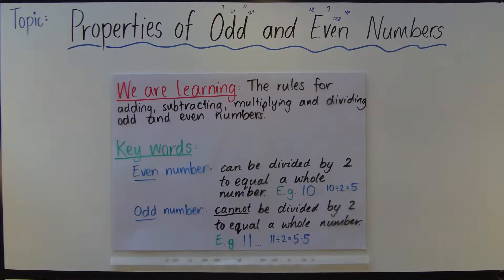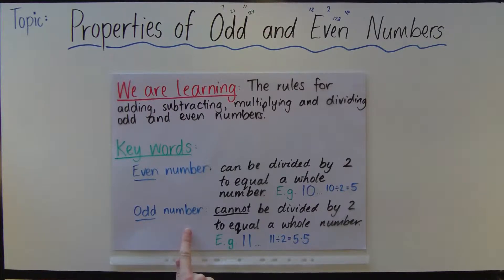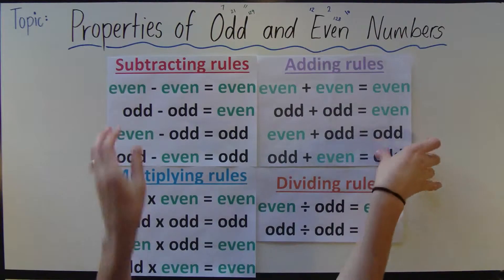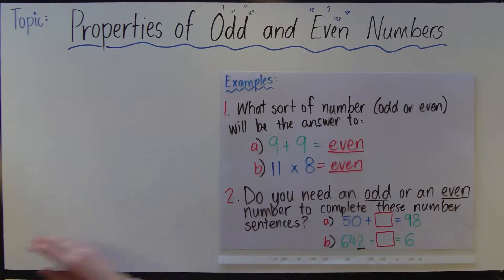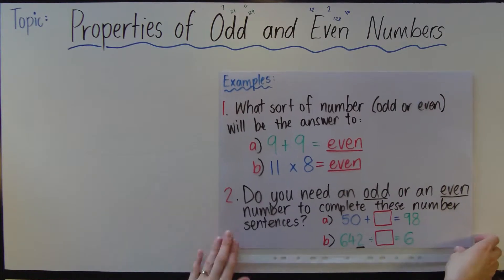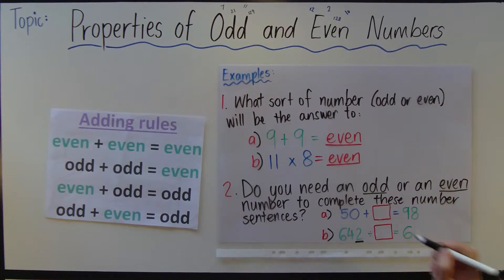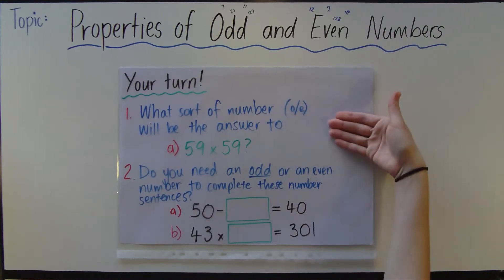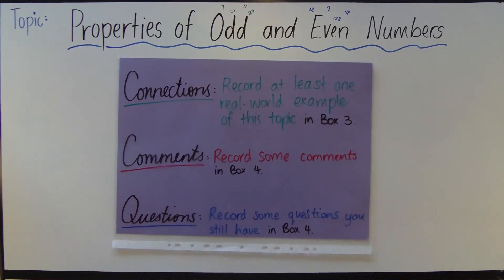Mrs de Hoog's Flipped Classroom - Properties of Odd and Even Numbers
A flipped classroom approach to Mathematics in the Australian Curriculum (Year 4).